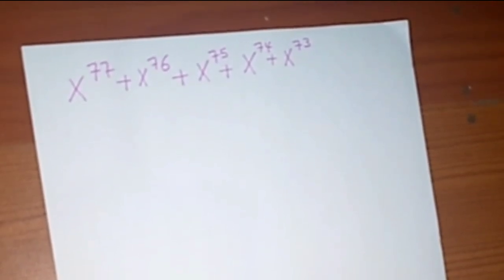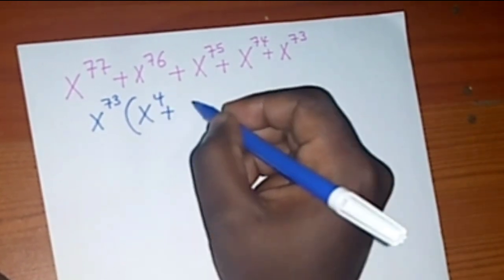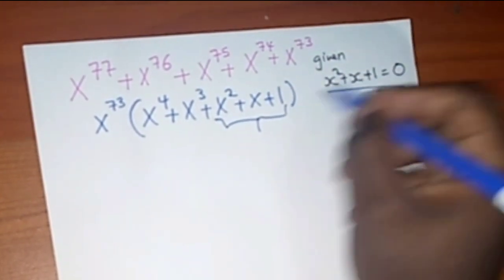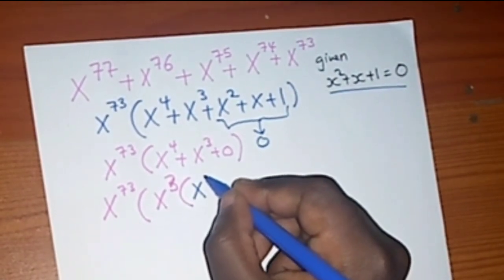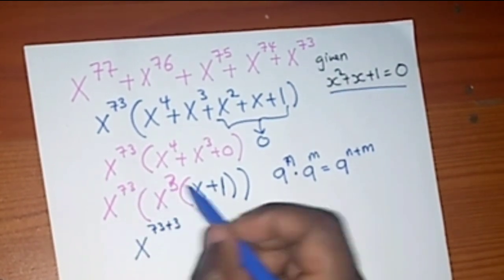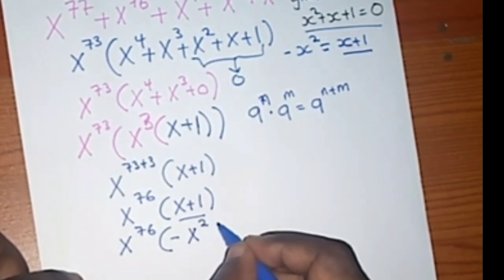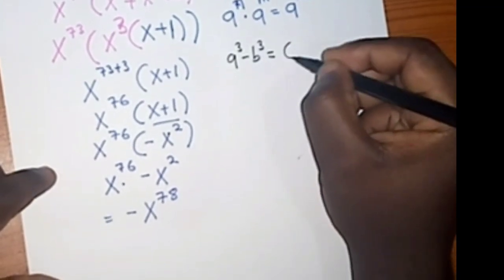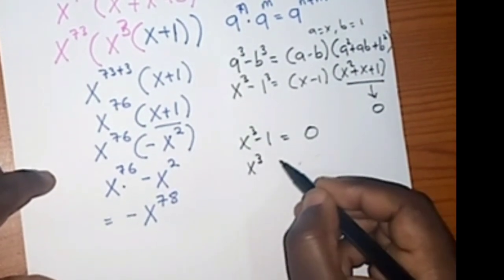solving a tricky olympiad math algebraic problem...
use of mathematical algebra identities to solve the problem